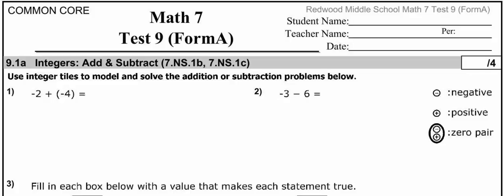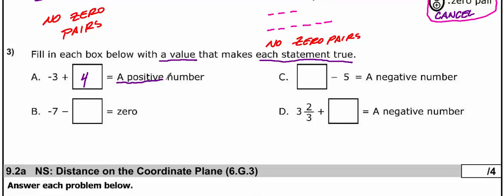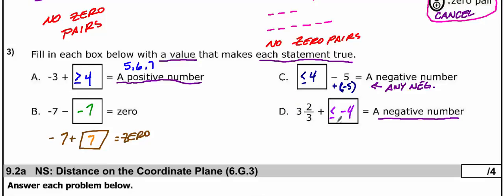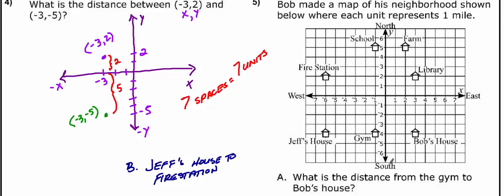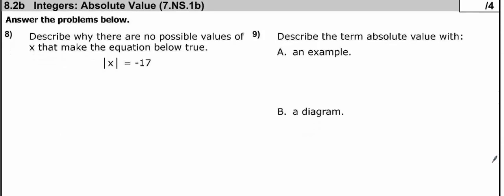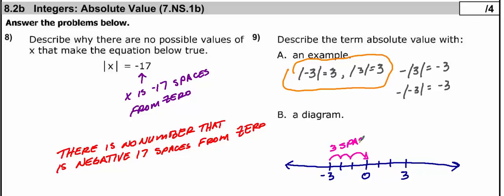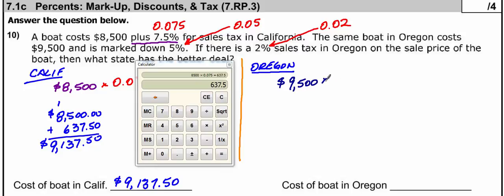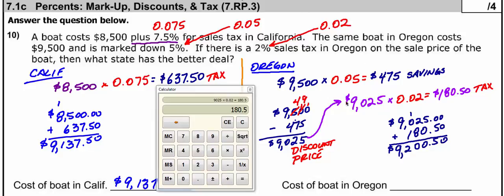Math-7 Pacent Week-9 Test Video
This is a step by step explanation of the Math7 Pacent Week-9Test